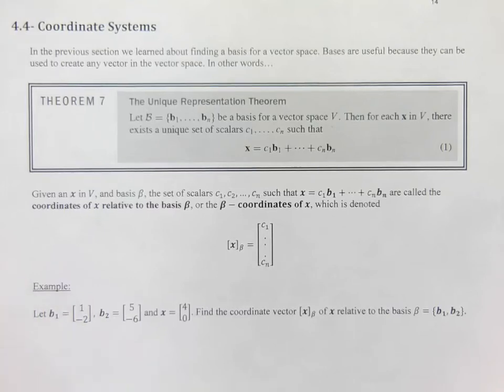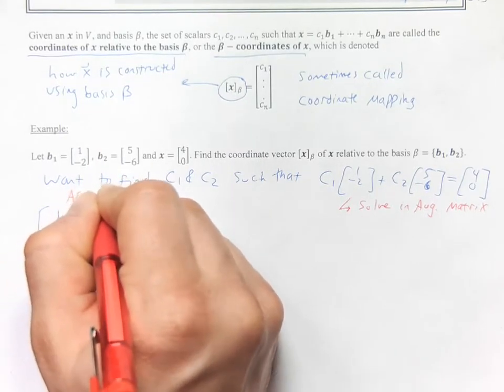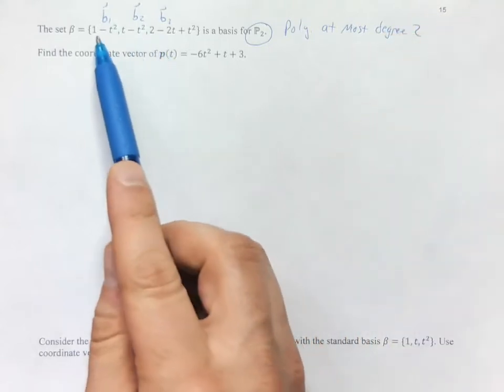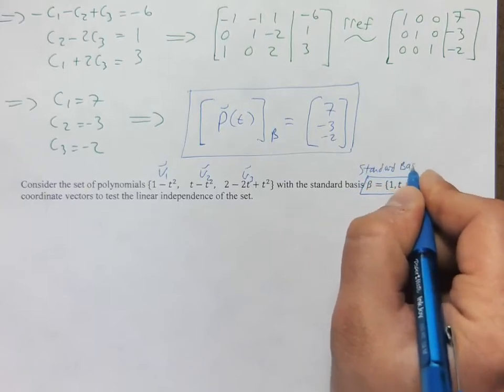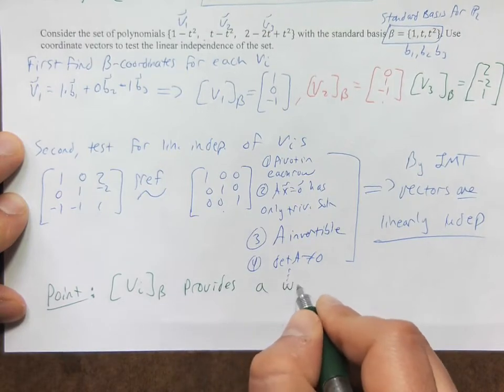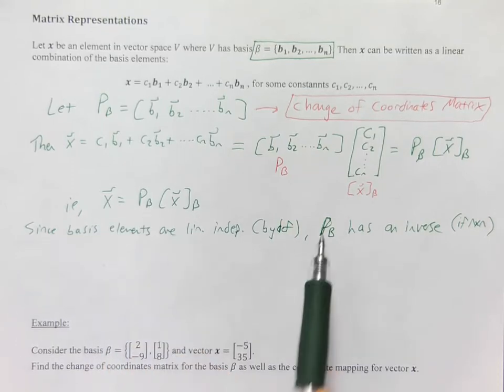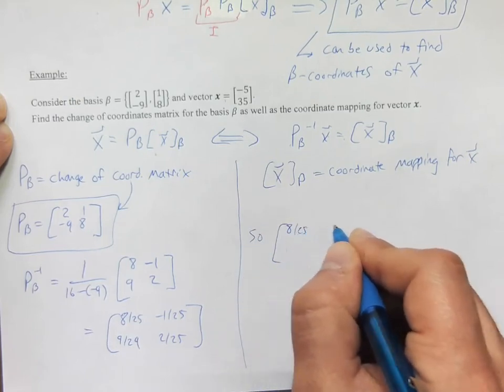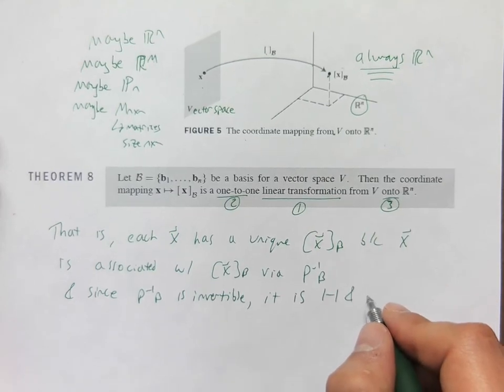4.4- Coordinate Systems